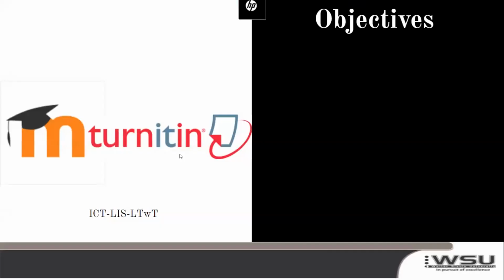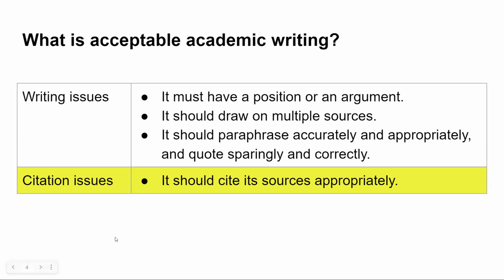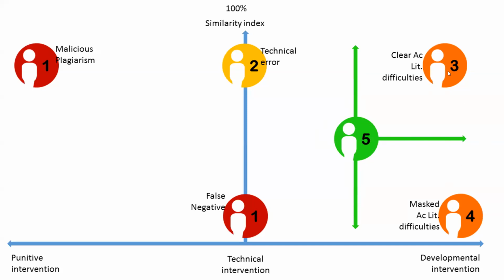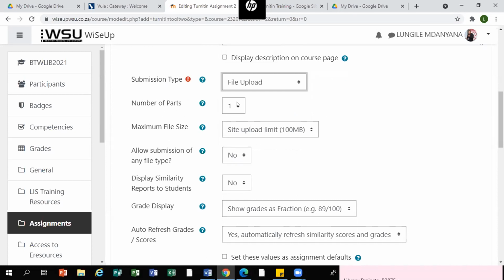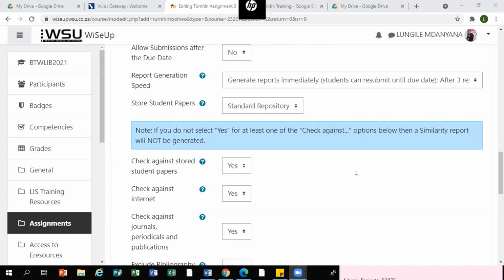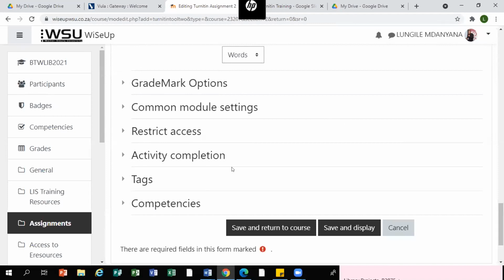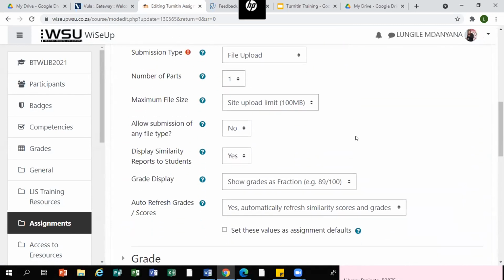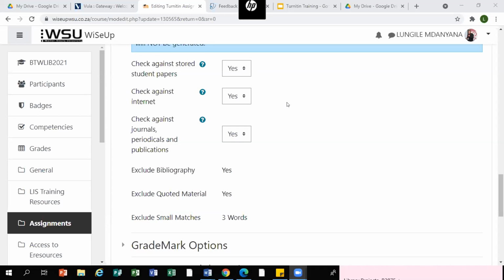Understanding plagiarism through turnitin in Moodle